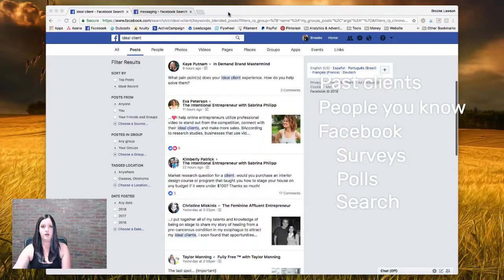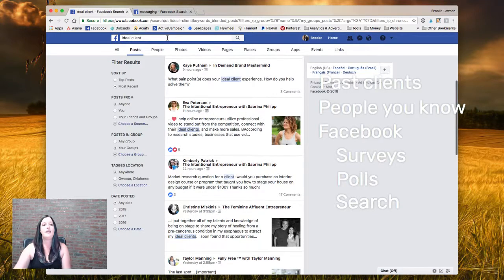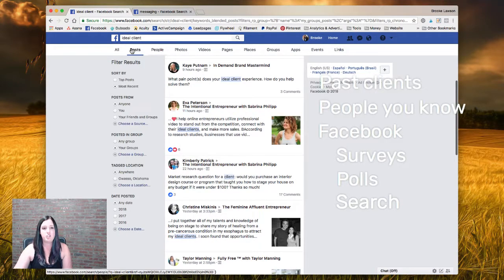Ideal Client Research